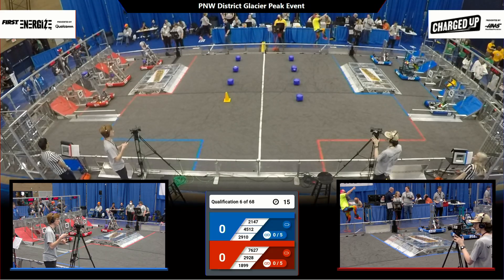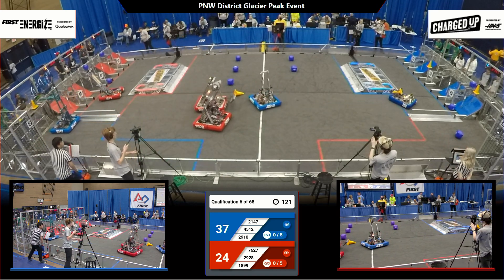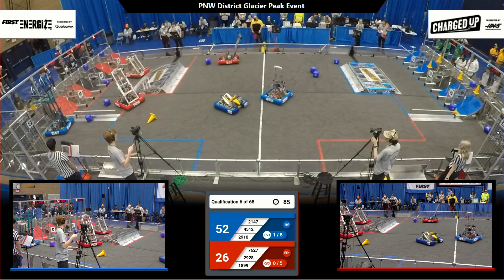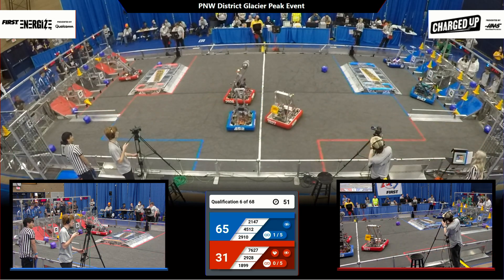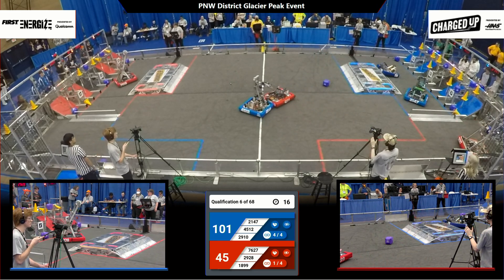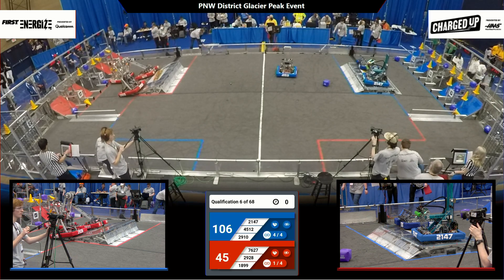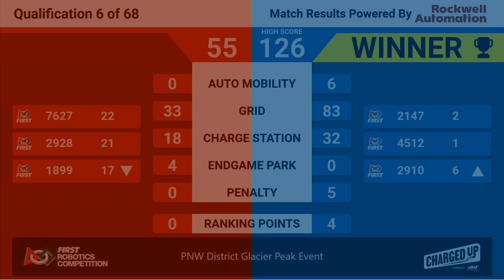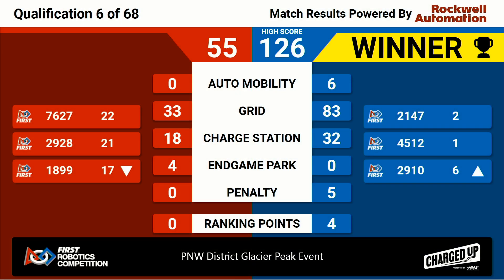Q6 2023 PNW District Glacier Peak Event - WIDE